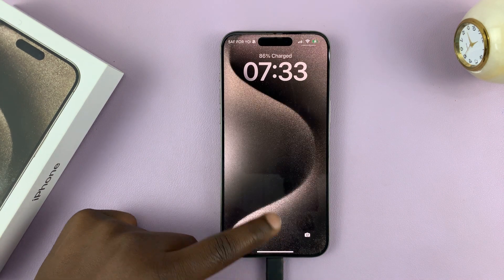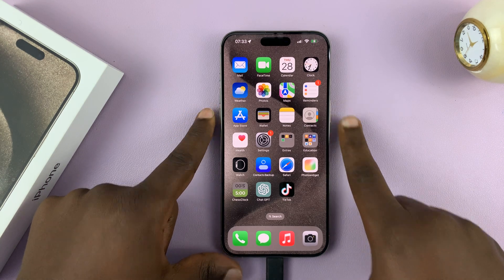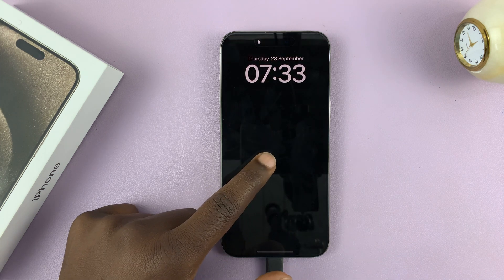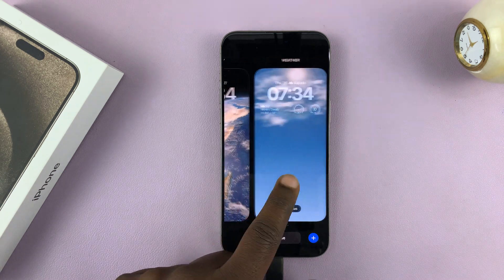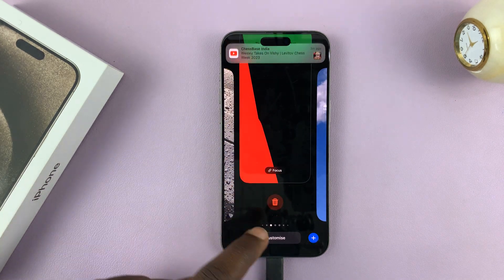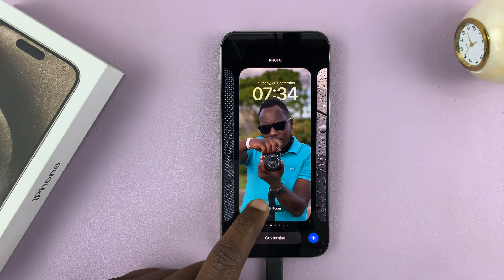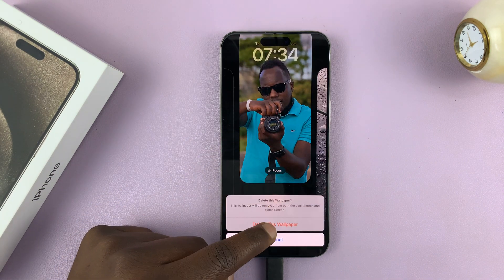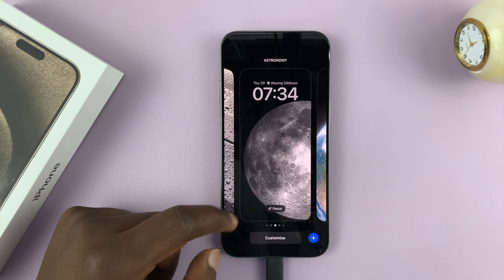How To Delete Wallpaper On iPhone 15 & iPhone 15 Pro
Learn how to delete wallpaper on iPhone 15 and iPhone 5 Pro.

Changing the wallpaper on your iPhone is a great way to personalize your device and give it a fresh look. However, there may come a time when you want to delete a wallpaper that you no longer like or need.

Whether you've grown tired of your current wallpaper or you want to free up some storage space on your iPhone 15 or iPhone 15 Pro, removing wallpapers is a simple and straightforward process. In this tutorial video, we will guide you through the steps to delete the wallpaper on your iPhone 15 and iPhone 15 Pro.

How To Delete Wallpaper On iPhone 15
Go to the lock screen
Long press on the lock screen
Find the wallpaper you'd like to remove
Swipe up on it and tap the bin icon
Select Remove This Wallpaper to confirm the action

Samsung Galaxy Z Flip 5:

Samsung Galaxy Watch 6/ 6 Classic: (Customize Your Order):

Cell Phone Tripod Adapter